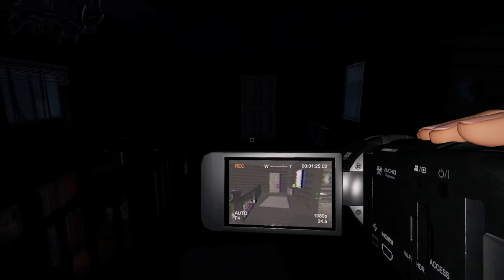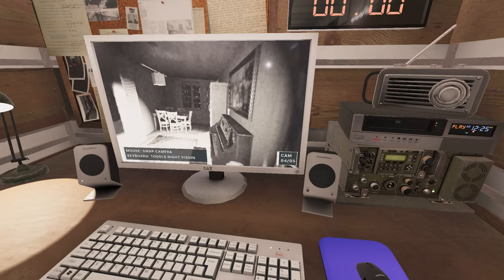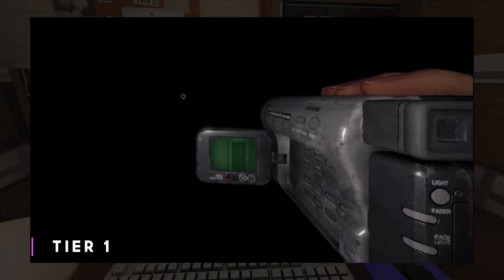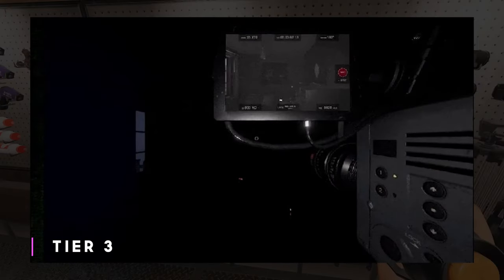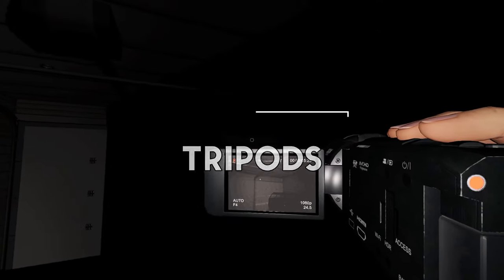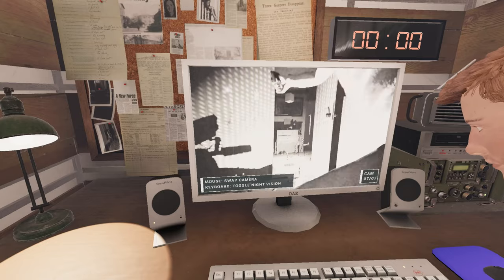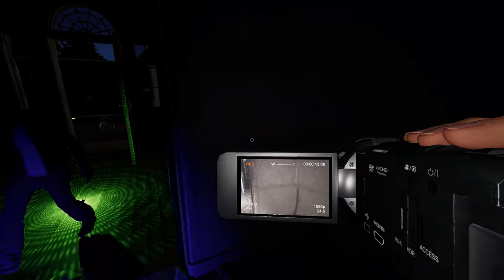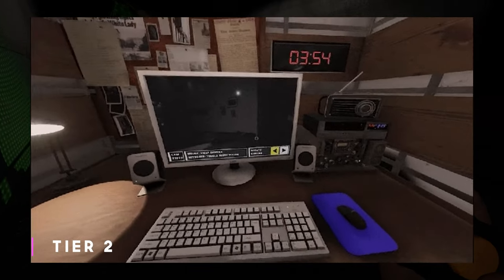You'll Want Tripods in the Progression 2.0 Update. Here's Why.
Take a look at the changes coming to the video cameras and tripods soon - VERY soon. I'm guessing the Progression 2.0 update will come out in the coming week and you certainly won't miss these changes with the equipment. I know in the past I've dubbed tripods as useless equipment but these changes make them worthwhile. Let me know if the changes will make you want to use tripods on your own hunts.

00:00 Intro
00:17 Progression 2.0 Release
00:34 Video Cameras
00:36 Tier 1 Video Camera
00:44 Tier 2 Video Camera
00:57 Tier 3 Video Camera
01:09 Video Camera Review
01:14 Tripods
02:01 Tier 1 Tripod
02:12 Tier 2 Tripod
02:28 Tier 3 Tripod
02:43 Progression 2.0 Review
03:00 Outro